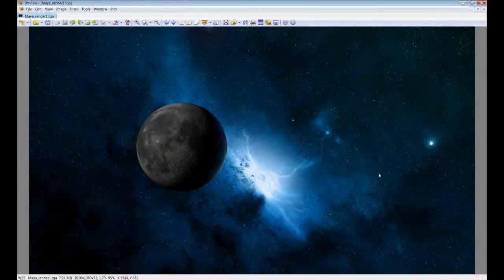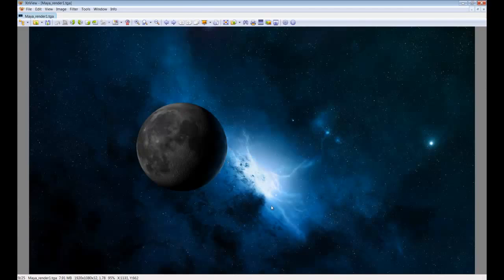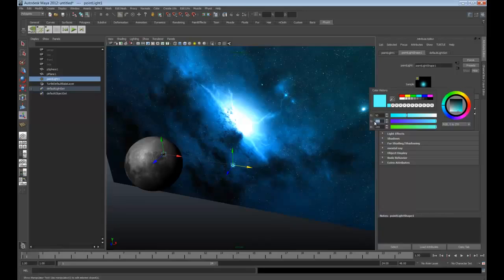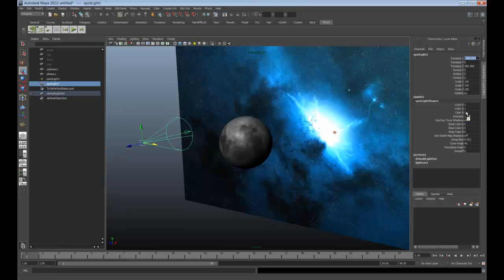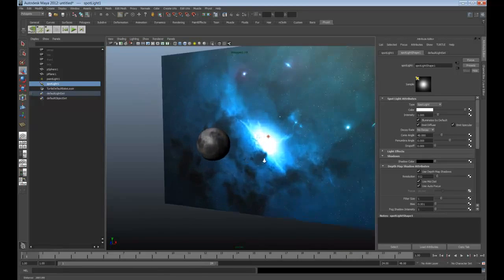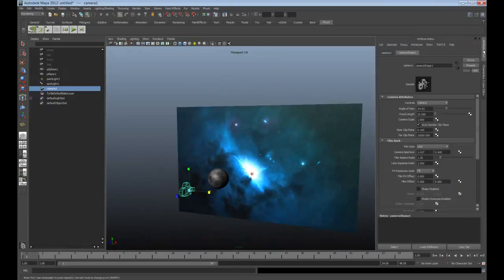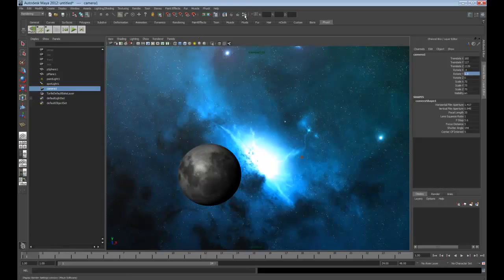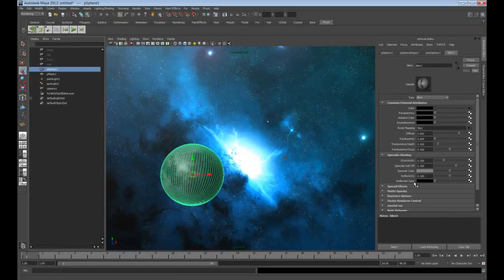أوتوديسك مايا القمر والنجوم تعليمي جزء 2 (الأساسية)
كيفية نموذج، والملمس، وعلى ضوء، وجعل القمر مع خلفية نجم سديم في مايا أوتوديسك